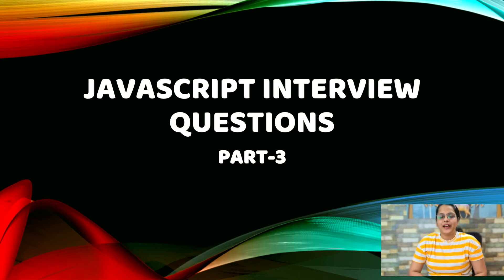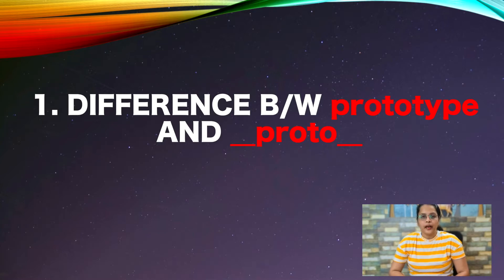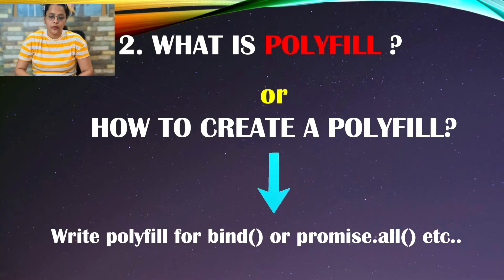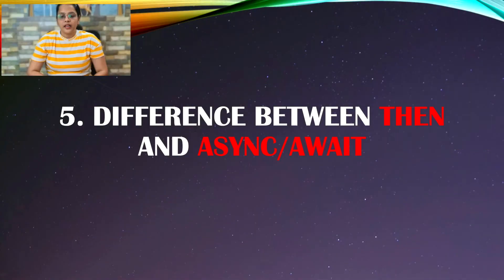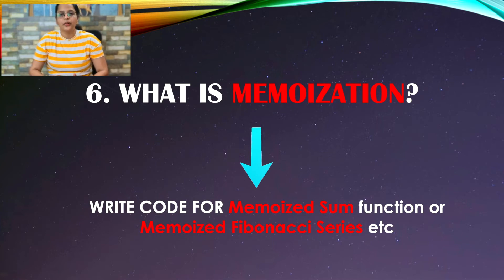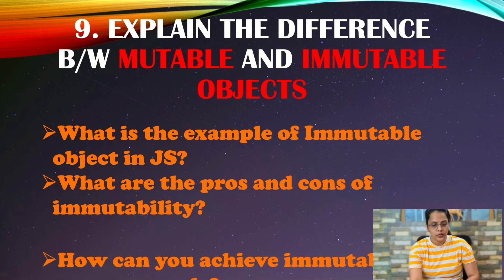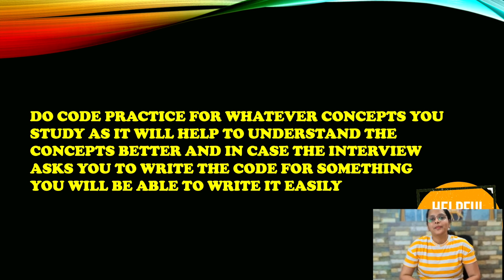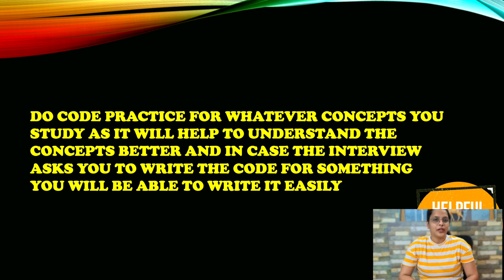Javascript Tough Interview Questions | Javascript Interview Questions Part 3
Javascript Interview Questions Part 3 | javascript tough interview questions

This video is Javascript Interview Questions - Part 3. In this I have tried to cover the rare but important javascript questions. These questions are asked in some core tech interviews and will definitely help you out if you are giving any high end javascript interview. Hope this will help you out.

Good Luck,
Sofia Goyal